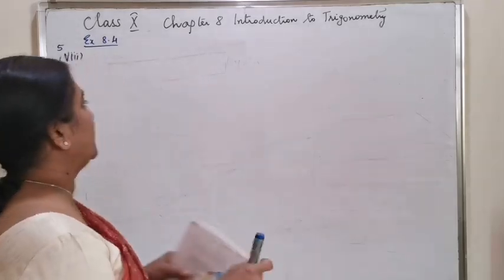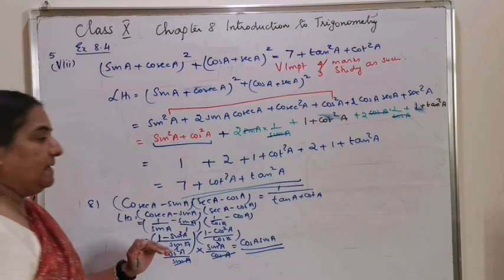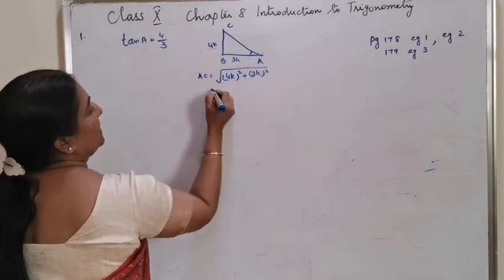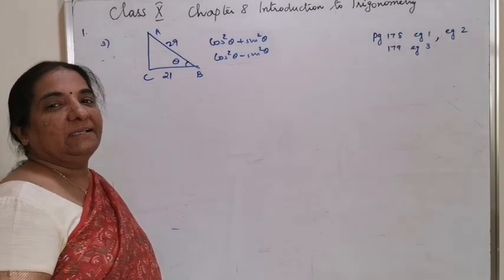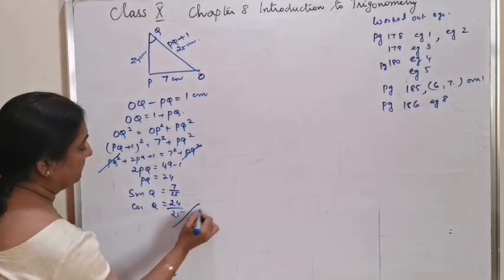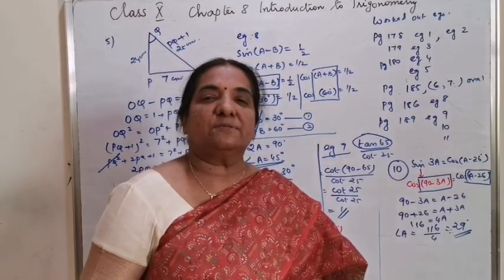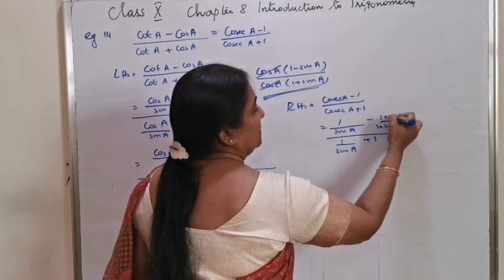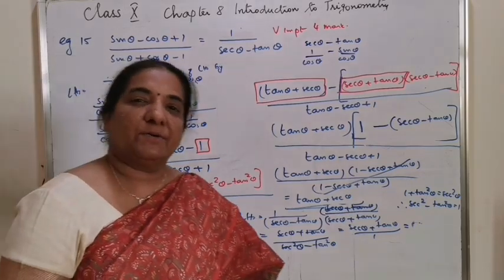Class 10 Chapter 8 Trigonometry Ex 8.4 cont'd, worked out egs